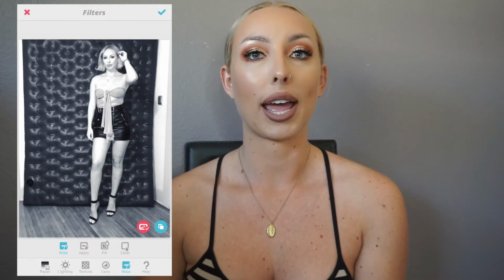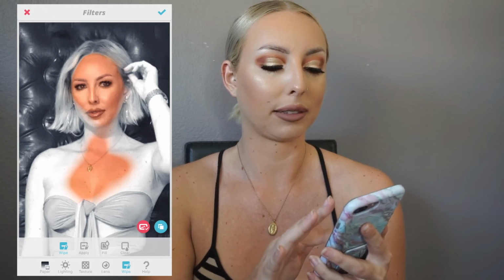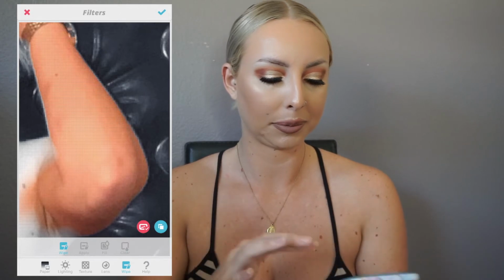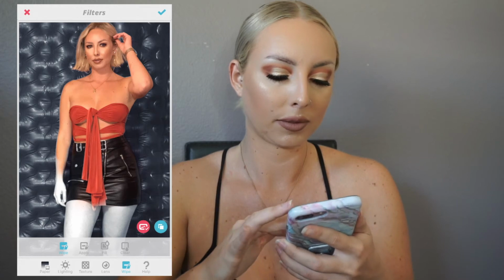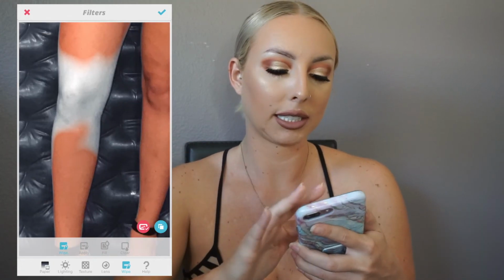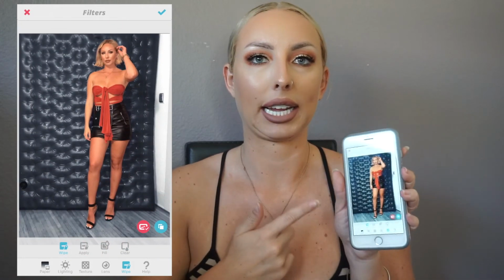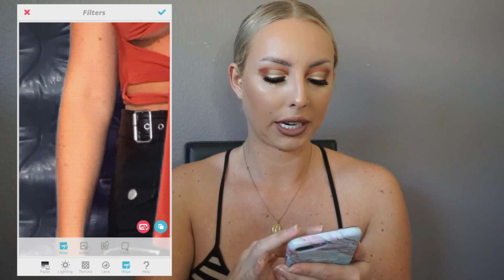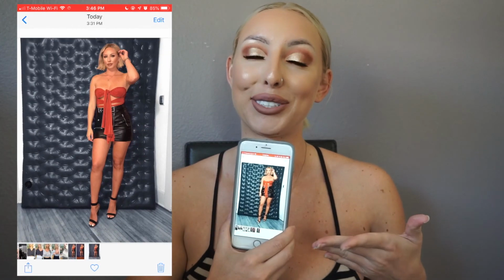HOW-TO MAKE THE BACKGROUND OF A PICTURE BLACK AND WHITE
I get so many questions on how I make the background of my pictures black and white so I thought I would make a video for you all :)

App Mentioned: Facetune